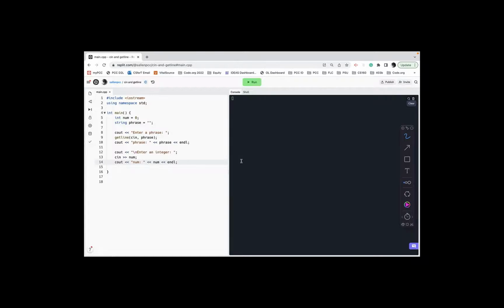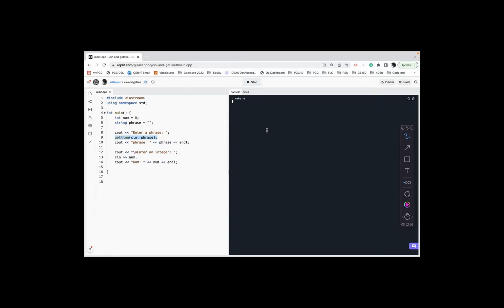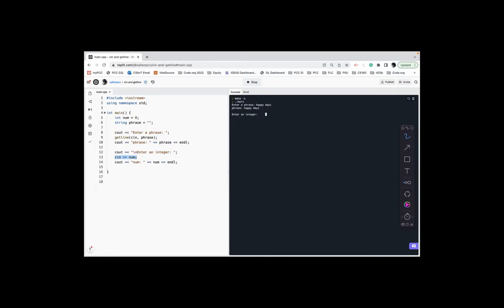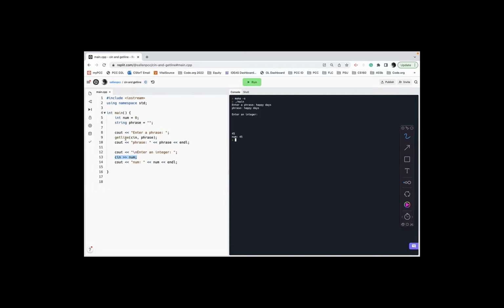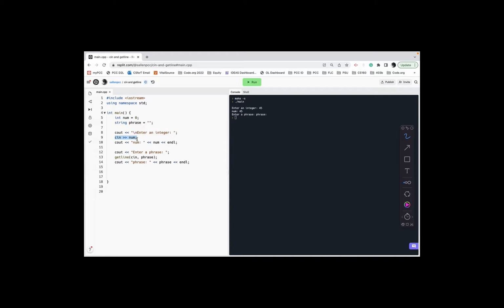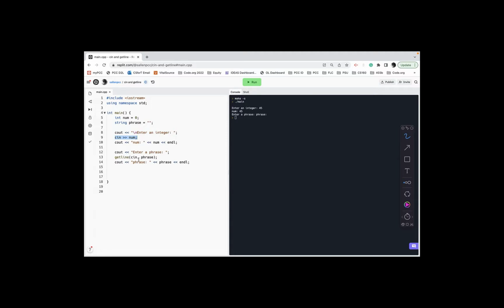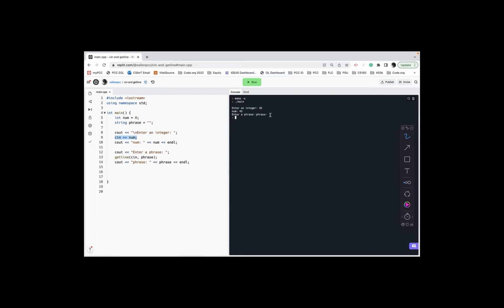36. cin and getline